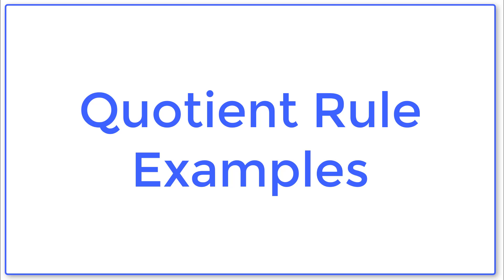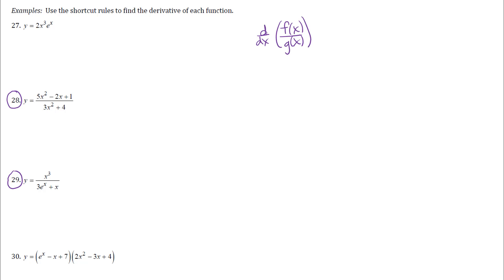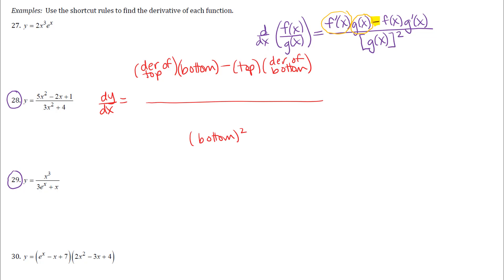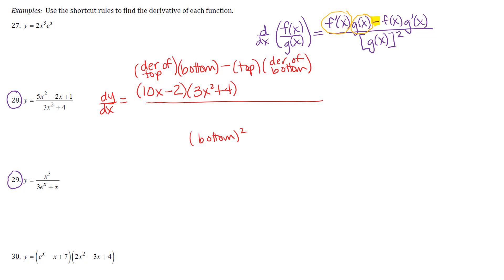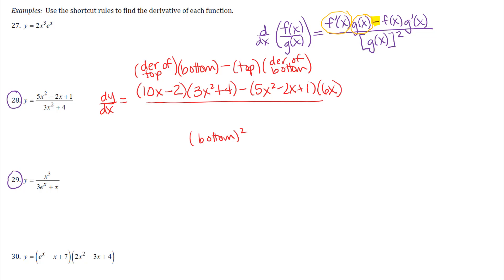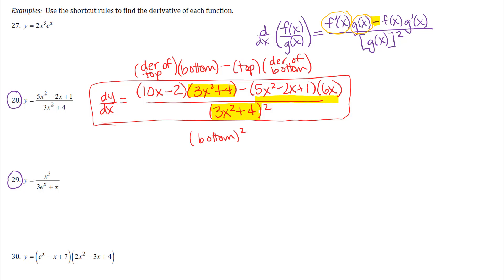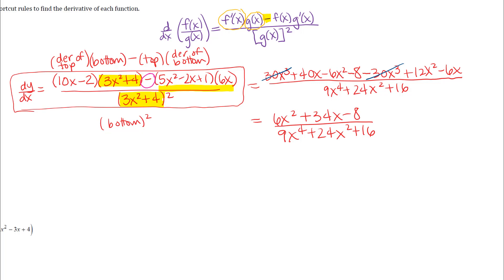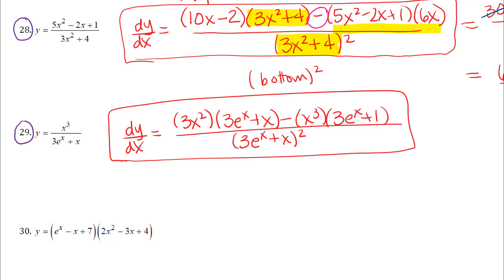Quotient Rule Examples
Two simple examples of quotient rule.